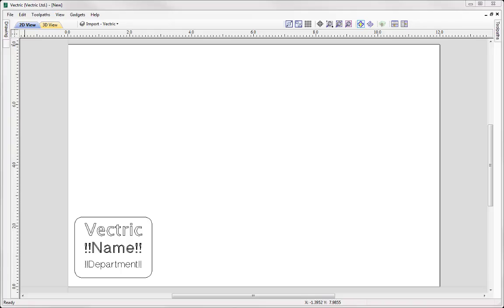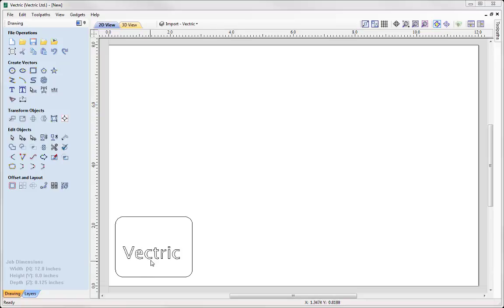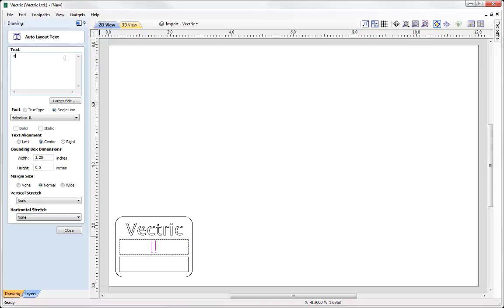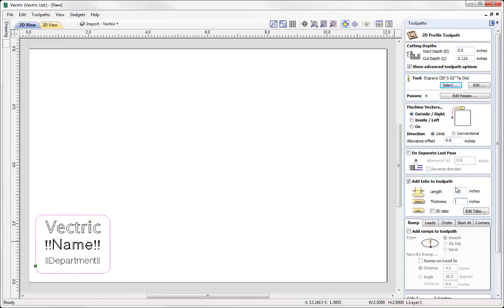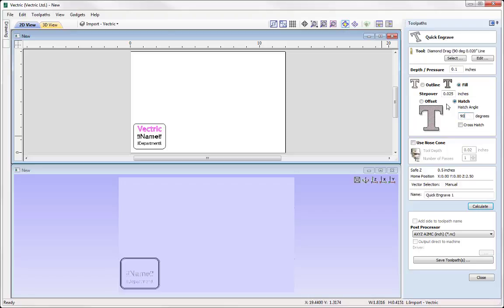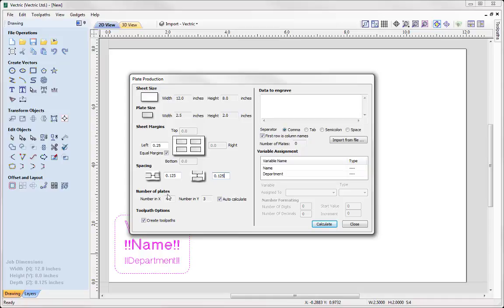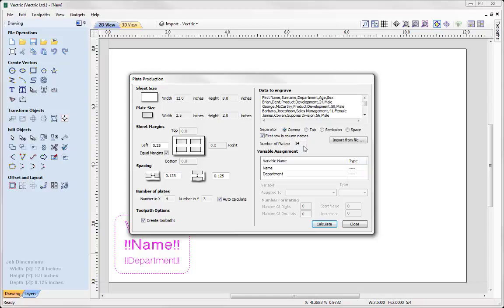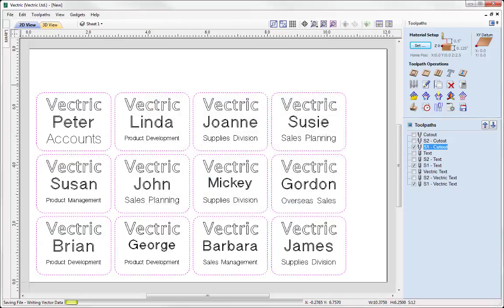Plate Production Guide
This tutorial shows how to use the plate production tool.